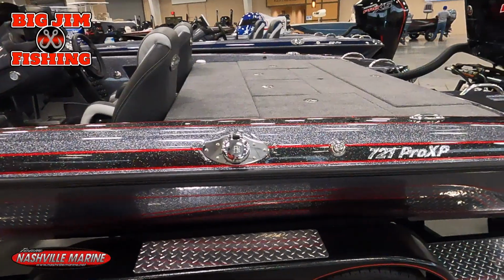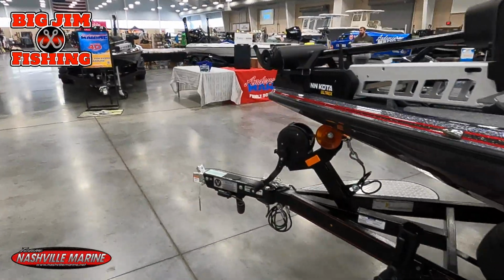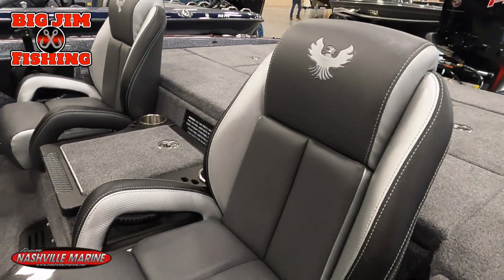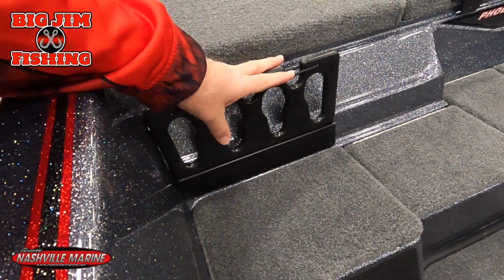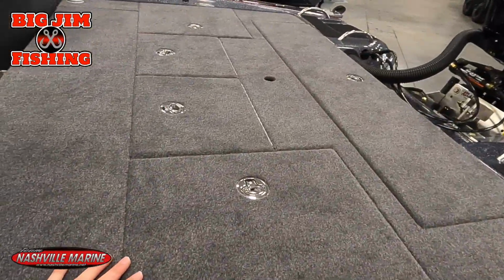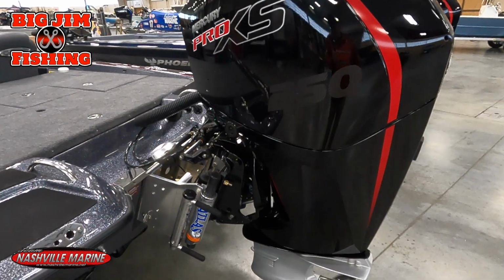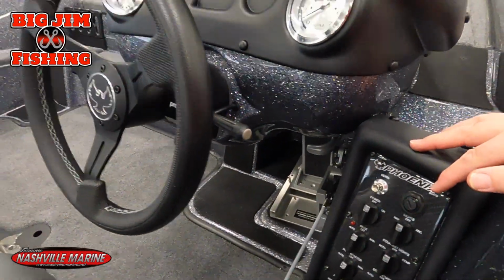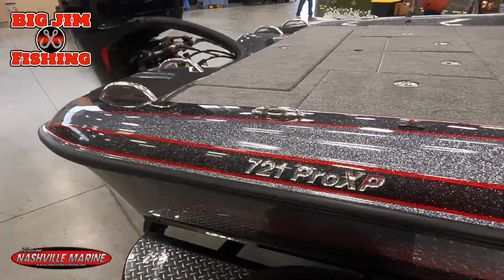2022 Phoenix 721 ProXP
we do a quick video of a 2022 Phoenix bass boats 721 ProXP